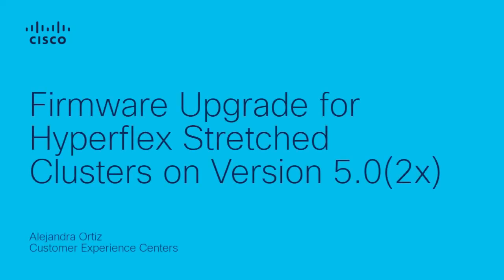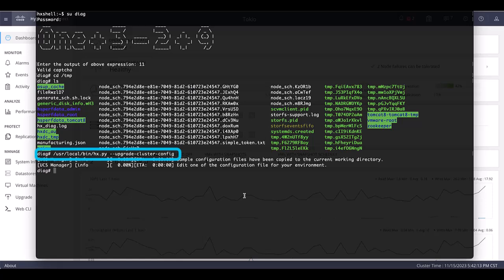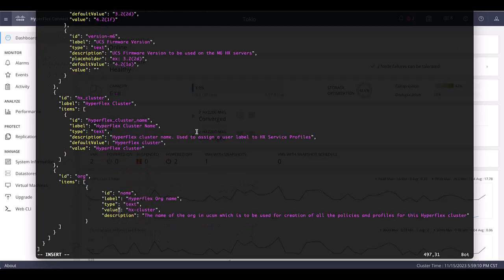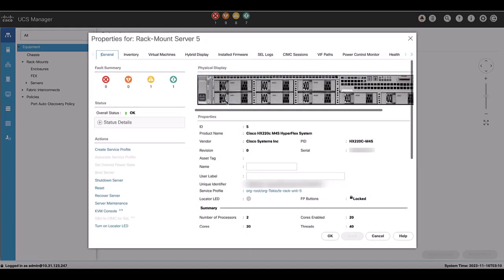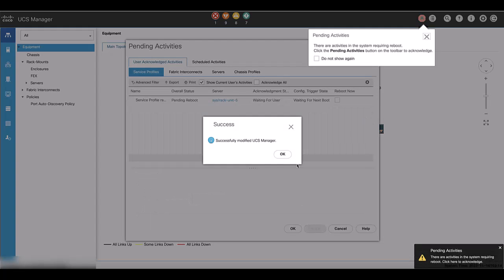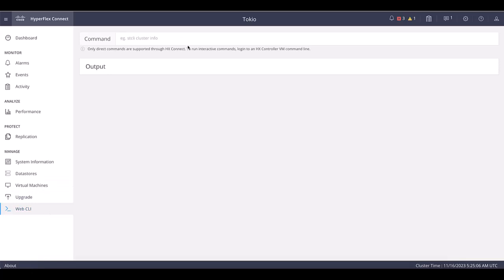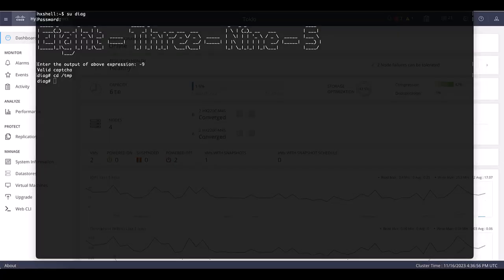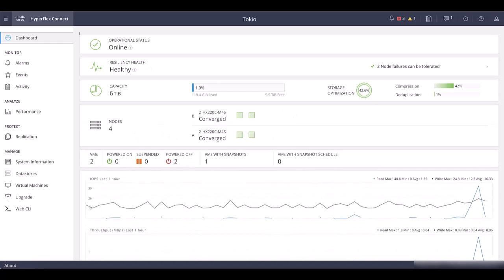Firmware Upgrade for HyperFlex Stretched Clusters on Version 5.0 | Cisco HyperFlex Management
In this video, learn how to perform a firmware upgrade for Cisco HyperFlex Stretched Clusters running version 5.0. This comprehensive guide covers the step-by-step process for upgrading the firmware across your stretched cluster infrastructure while ensuring high availability and minimal downtime. Keep your HyperFlex environment secure, efficient, and up-to-date with the latest firmware enhancements.

  What you’ll learn in this video:
  – How to prepare for a firmware upgrade in a HyperFlex stretched cluster
  – Steps to verify compatibility and prerequisites for version 5.0
  – Best practices to ensure seamless upgrade without disrupting cluster operations